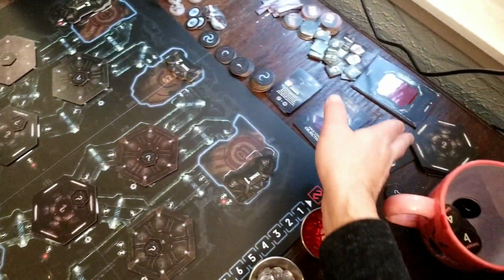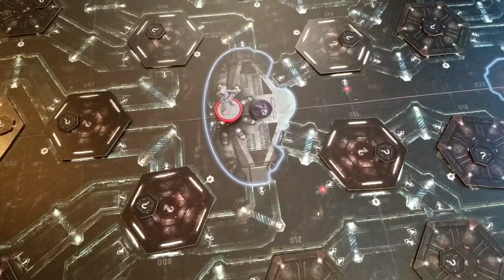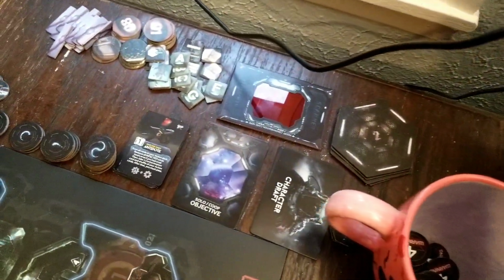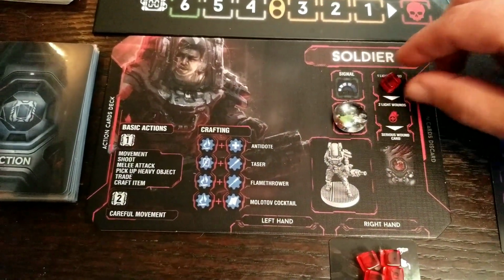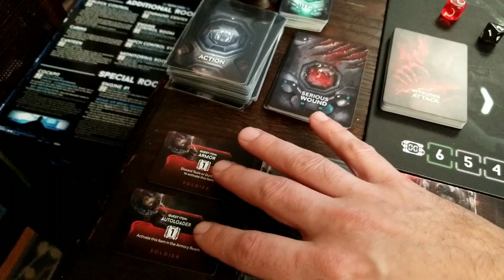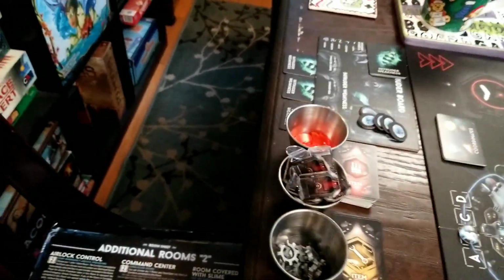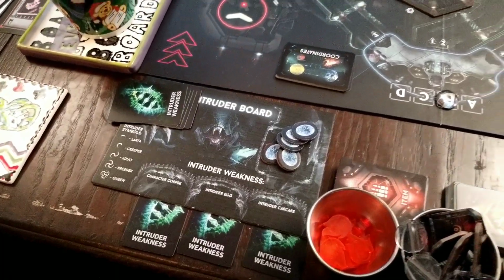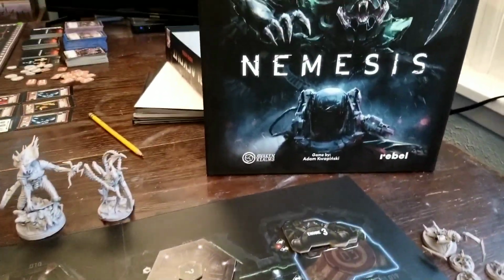Nemesis Solo Overview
A little introductory course for Nemesis.  OK, maybe not so little.  There's a lot of game in this game!  From a solo perspective as usual.  I run you through what you're trying to do, what all the spots on the board mean, what all the decks of cards mean, what all the cool components are, and how you generally run your ass off trying to survive.